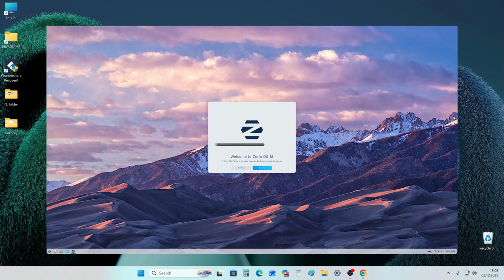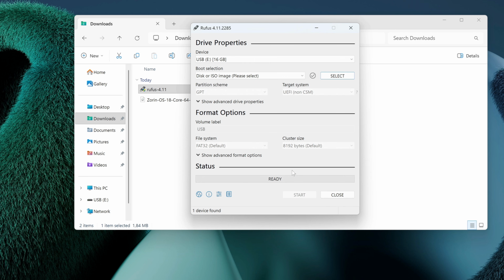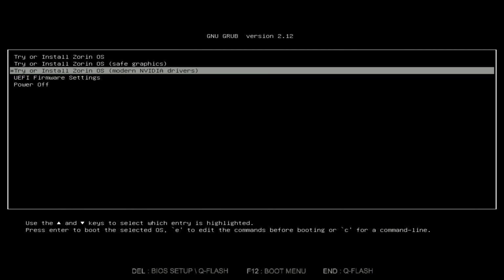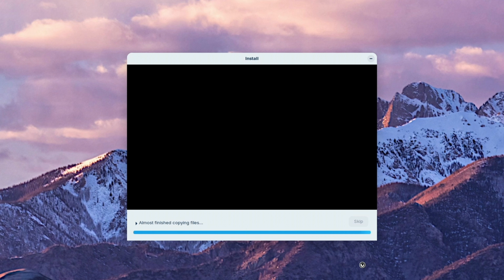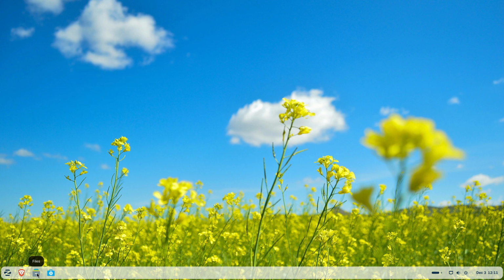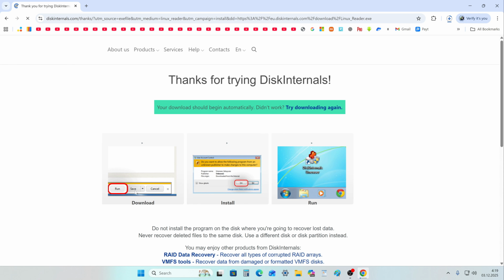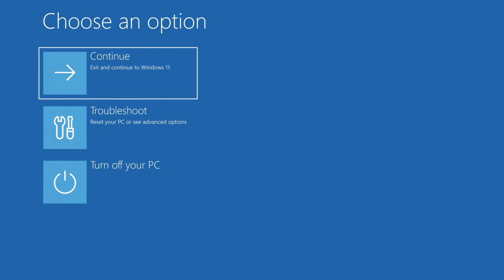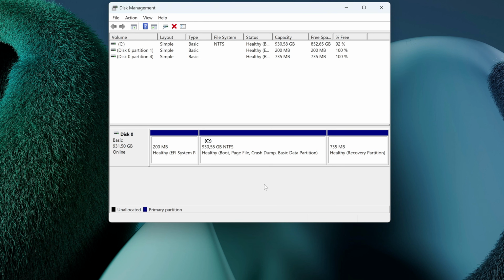Windows + Zorin OS 18 (Dual Boot): The Best Linux for Windows Users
🚩 Hello!
In this video, you’ll learn how to install Zorin OS 18 alongside Windows 10 or 11 in a smooth, beginner-friendly dual-boot setup. Zorin OS is one of the most Windows-like Linux distributions, making it an excellent choice for users switching from Windows to Linux with minimal effort.
🖥️I’ll walk you through downloading the system, creating a bootable USB with Rufus, configuring BIOS/UEFI, exploring the “Try Zorin” live mode, and installing Zorin OS next to Windows without losing your files. You’ll also see how to access Linux files from Windows using Linux Reader, as well as how to safely remove Zorin OS and fully restore the Windows bootloader if needed.

⏱️ Timestamps
00:00 – Intro
00:54 – Downloading Zorin OS 18
01:56 – Creating a bootable USB with Rufus
02:42 – Choosing the correct MBR or GPT
03:54 – BIOS/UEFI setup & booting from USB
04:30 – Installation menu overview
05:12 – Try or Install Zorin + Language & keyboard setup
05:55 – Installing Zorin OS 18 next to Windows (Dual Boot)
06:10 – Disk partitioning & allocating space
06:34 – Setting the time zone
06:44 – Creating a user account
07:27 – First Boot + Dual Boot Menu explained + Zorin OS overview
10:35 – Switching from Zorin OS to Windows
11:25 – Accessing Zorin files from Windows using Linux Reader
13:10 – Removing Zorin OS & restoring the Windows bootloader